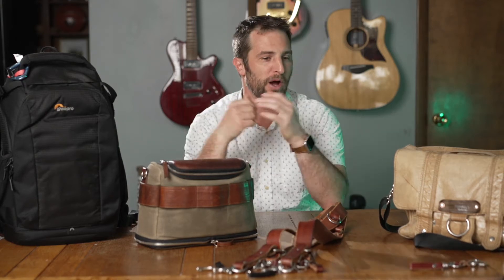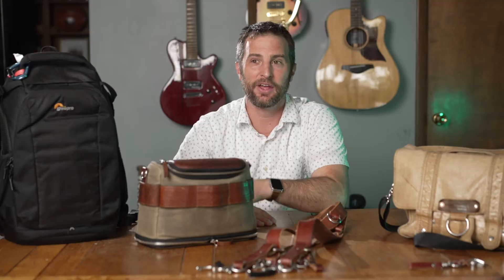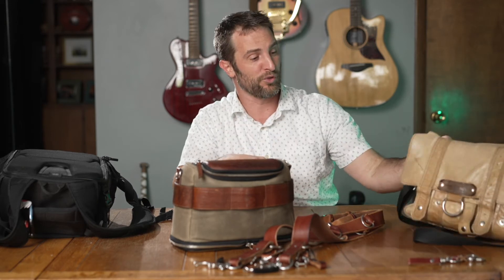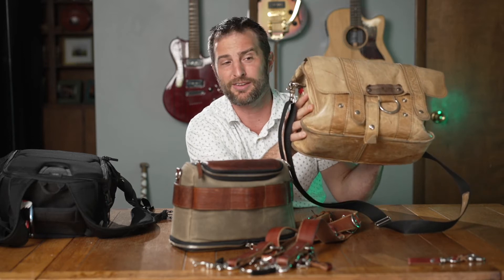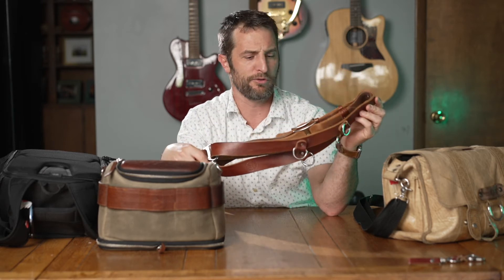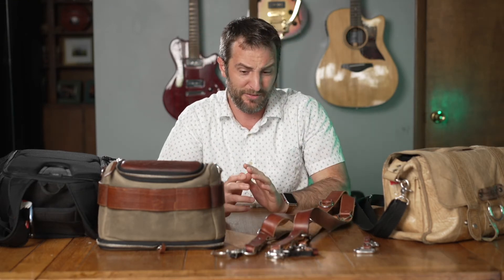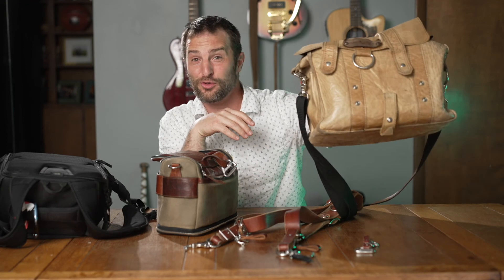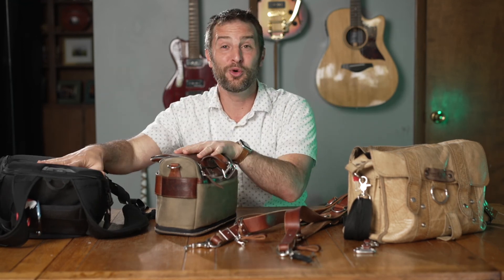My 2022 Wedding Gear - The bags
Time to talk about my gear for 2022. And for me it all starts with the bags.

Here's the bags mentioned:
Big Beastie Roller
The All Around Backpack: